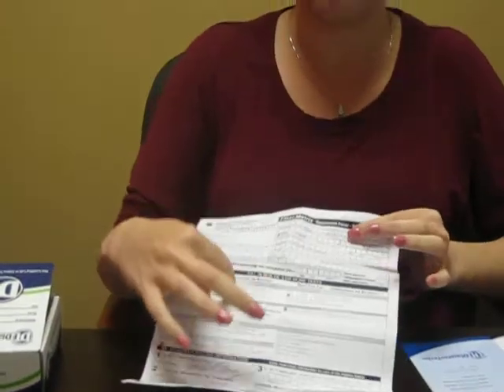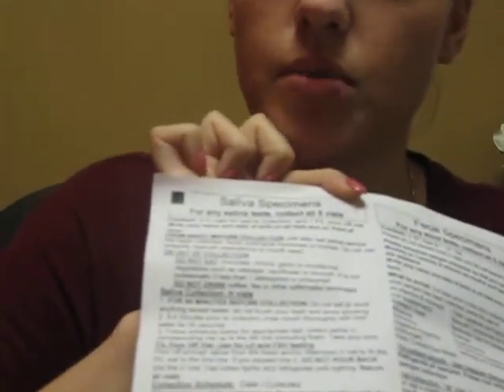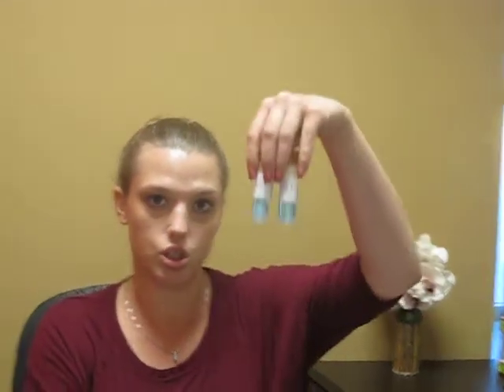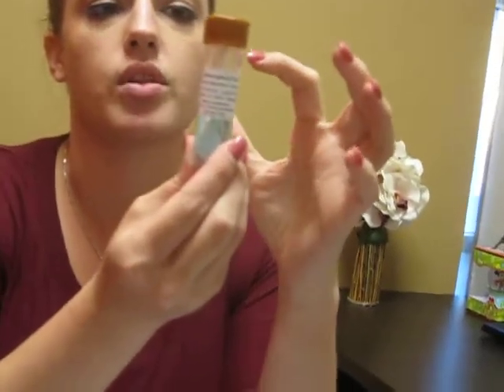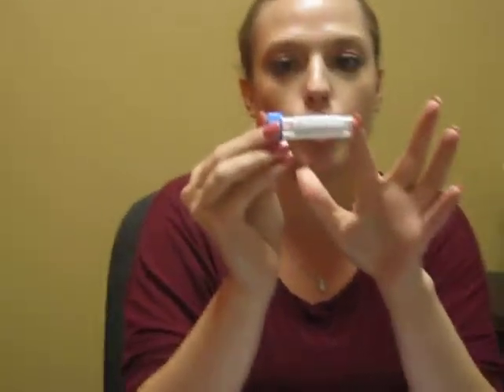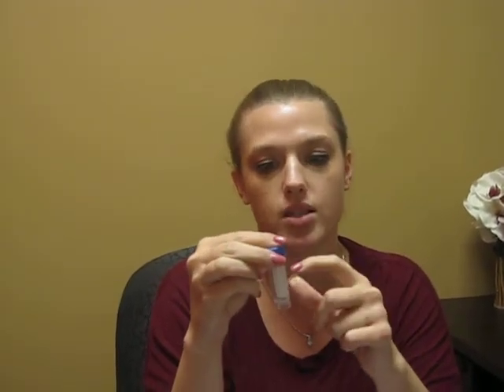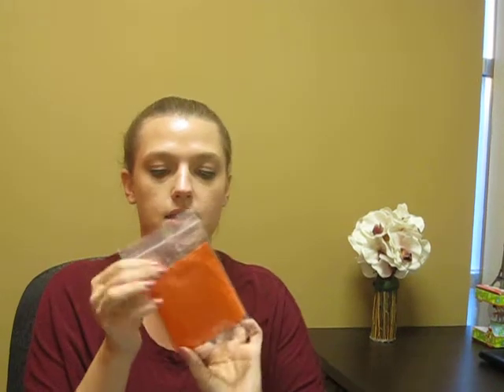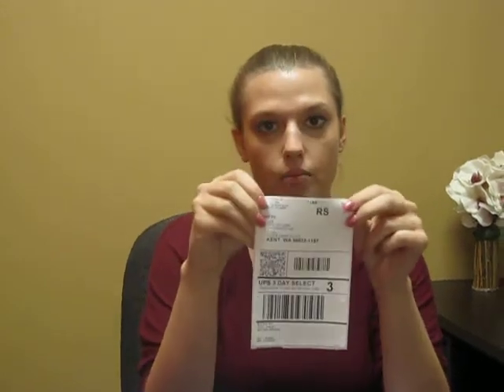Instruction for Saliva and Stool Test